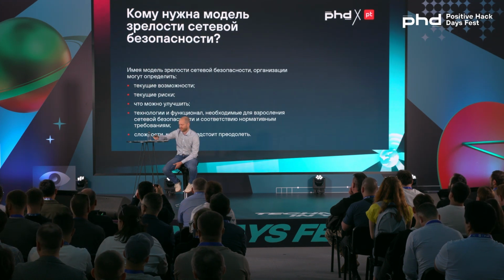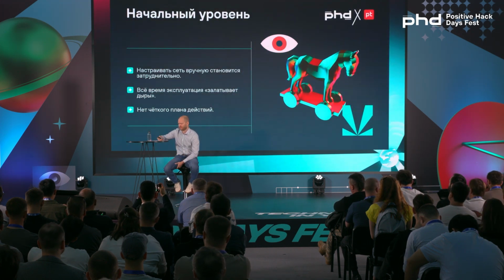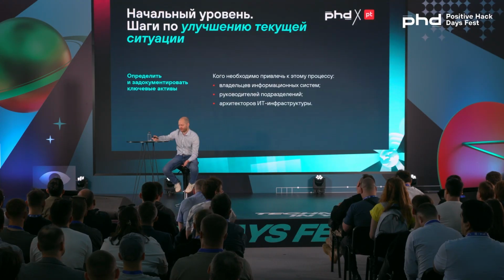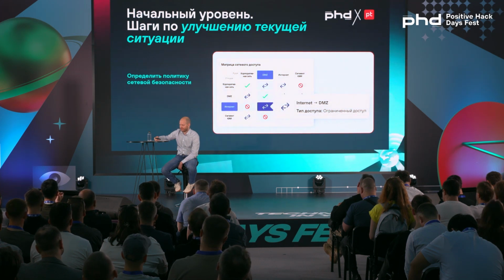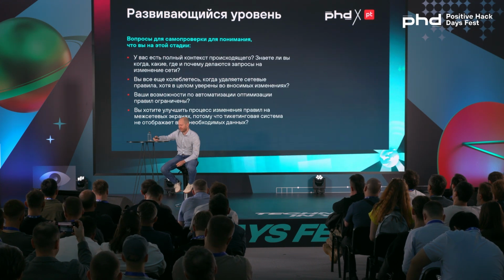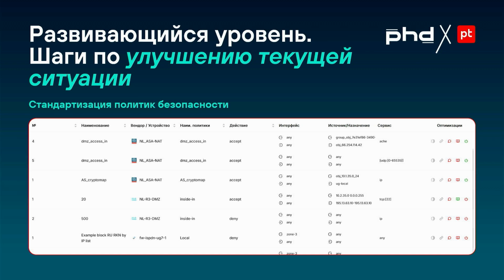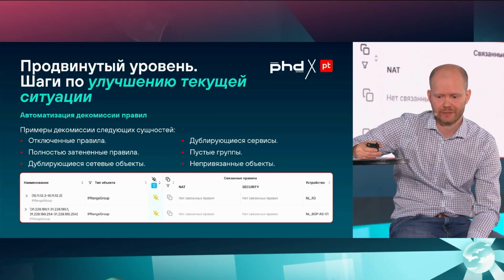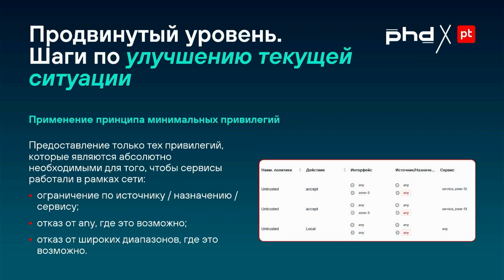Network security maturity model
The network infrastructure operations team faces a challenging task — ensuring the necessary level of service availability over the network. At the same time, they must also ensure the specified level of security. In such a flow of changes, it is not always clear what to prioritize and how to assess the company's readiness for network security challenges. This presentation proposes a network security maturity model. The model will be presented with four levels of maturity.